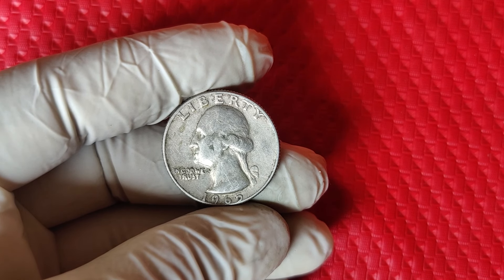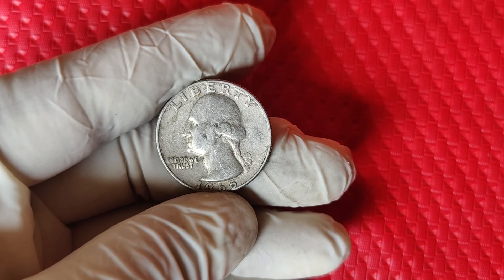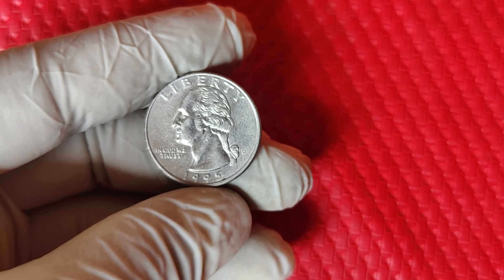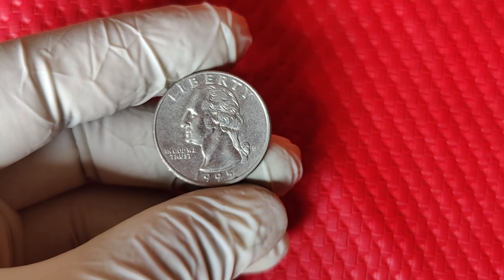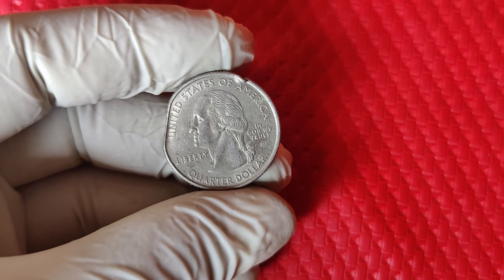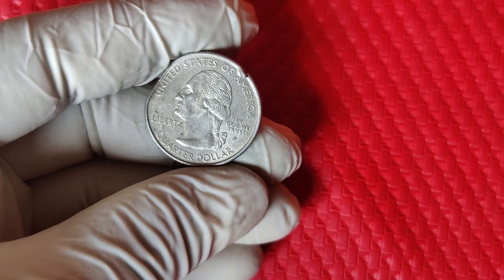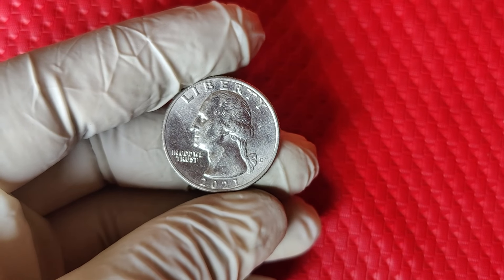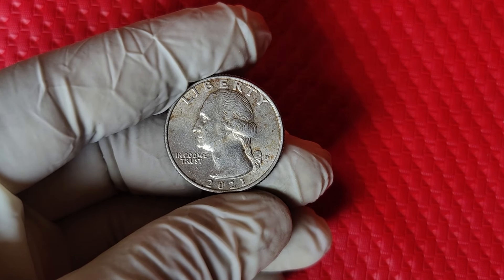Quarter Millionaires are Made with these 2006 RARE Mint Errors!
Discover the hidden treasures in your pocket change! In this video, we reveal the RARE 2006 mint error coins that could turn you into a quarter millionaire. From valuable misprints to rare minting errors, these coins are worth a closer look. Join us as we dive into the specific errors, what makes them so valuable, and how you can spot these money-making gems. Whether you’re a collector or just curious about your loose change, this guide will show you the exact details to look for in these rare 2006 coins that could be worth a fortune!